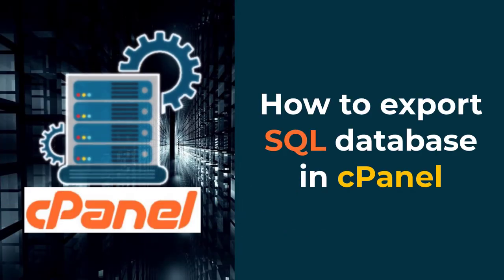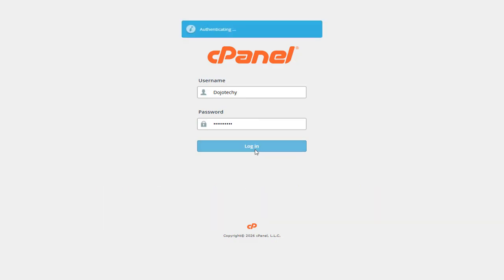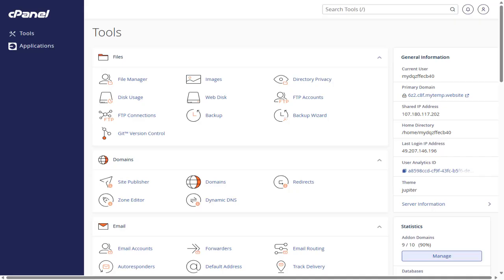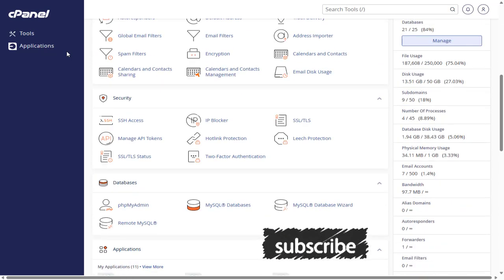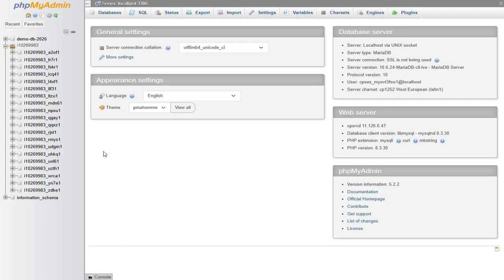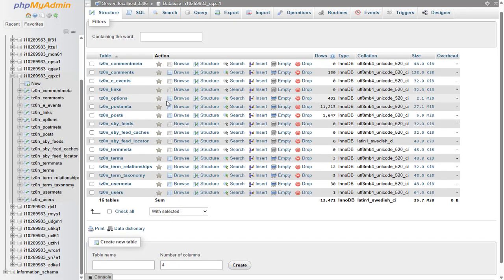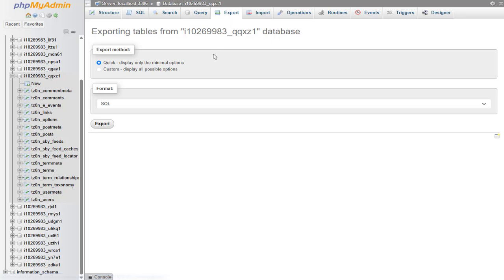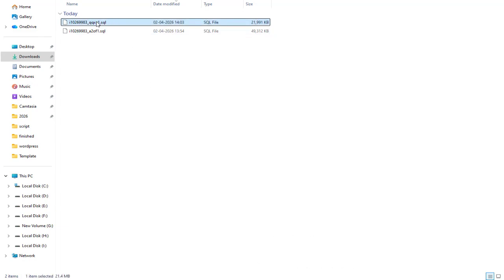How to Export SQL Database in cPanel 2026